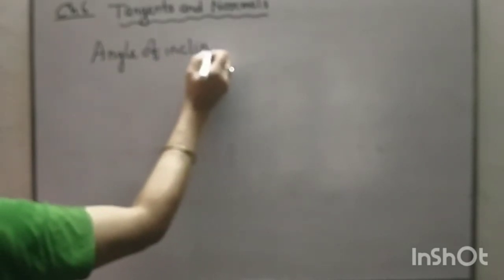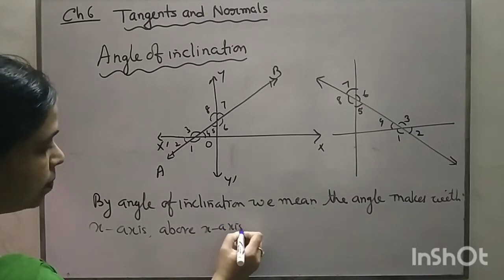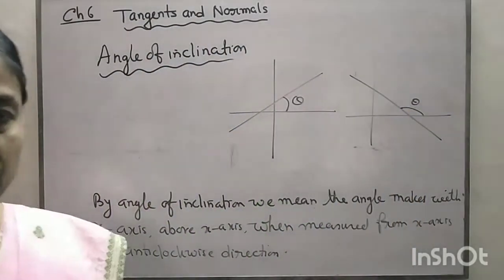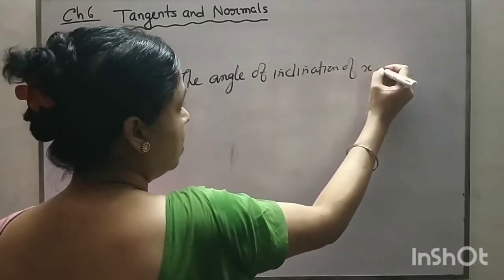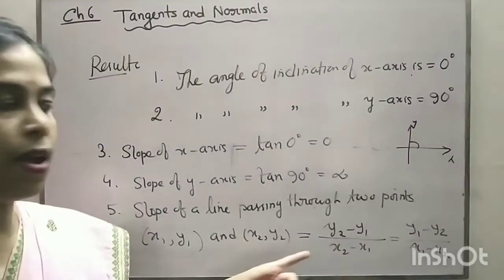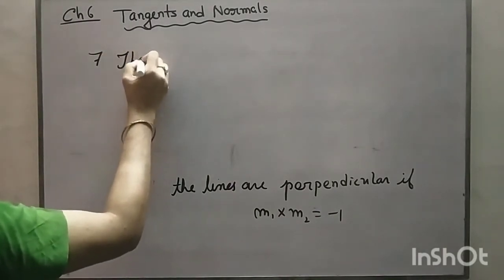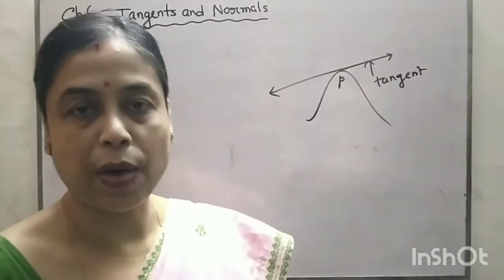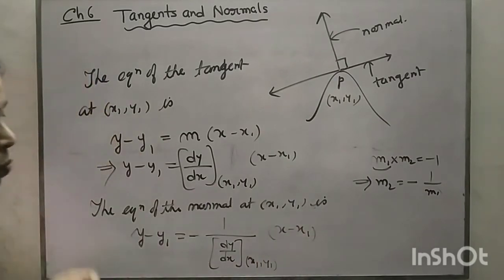Application of Derivatives (tangents & normals)/class 12/Banalee Baruah Kashyap teacher AJB